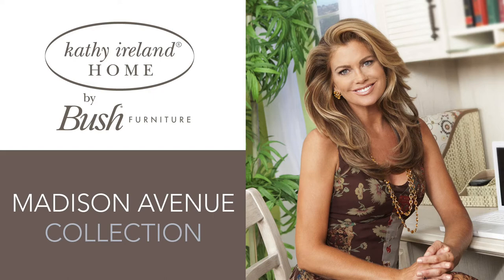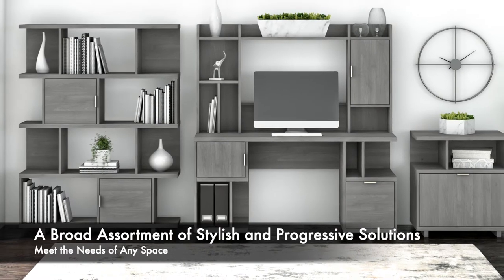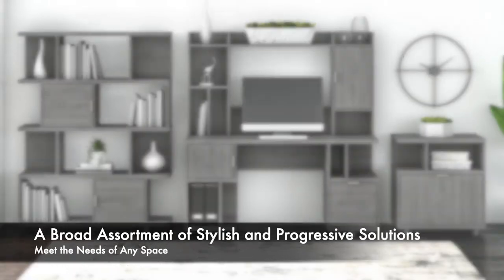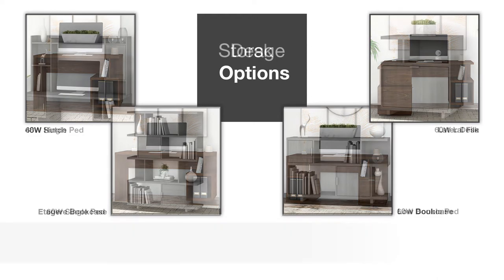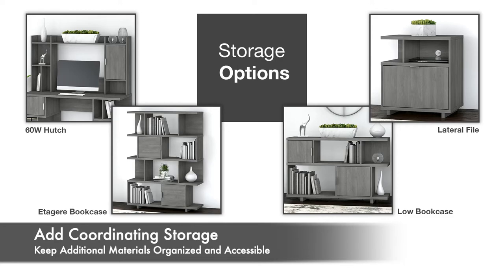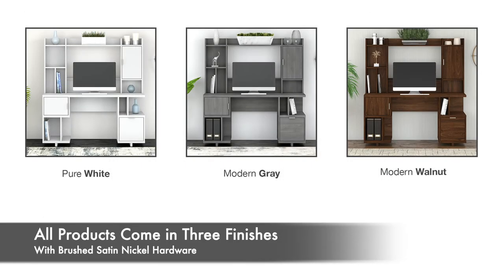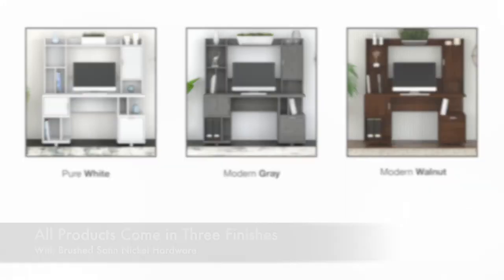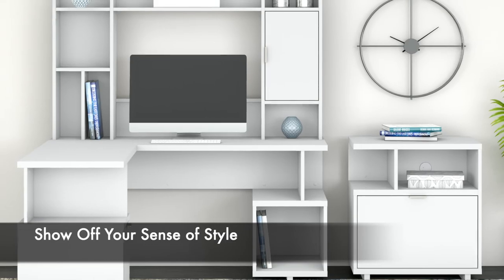kathy ireland® Home by Bush Furniture: Madison Avenue Collection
The kathy ireland® Home by Bush Furniture Madison Avenue Collection presents a broad assortment of stylish and progressive solutions to meet the needs of any space.

Create the perfect home office with four unique desks, all of which feature modern geometric designs with built-in storage. Add a coordinating Hutch, Bookcase or File Cabinet to keep additional materials organized and accessible.

All products come in your choice of Pure White, Modern Gray and Modern Walnut finishes with Brushed Satin Nickel hardware.

Show off your sense of style with Madison Avenue.